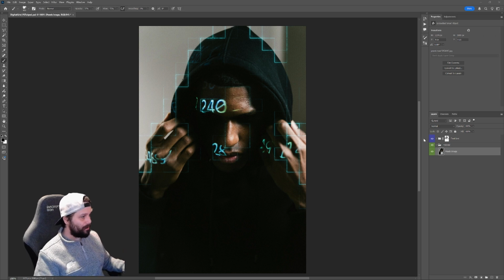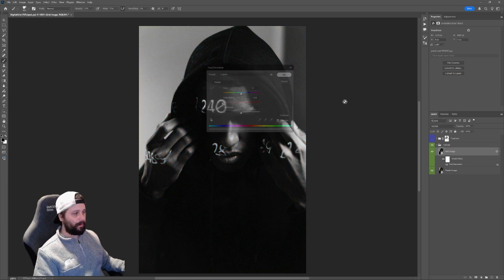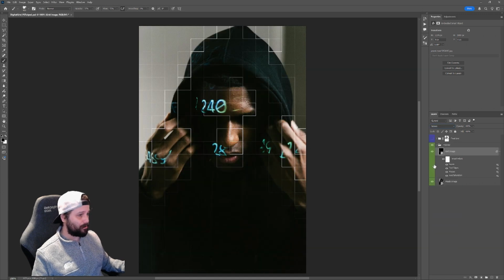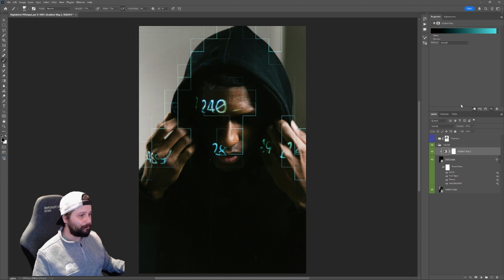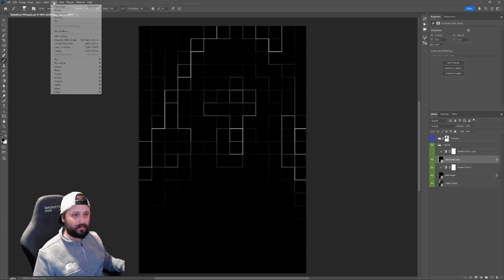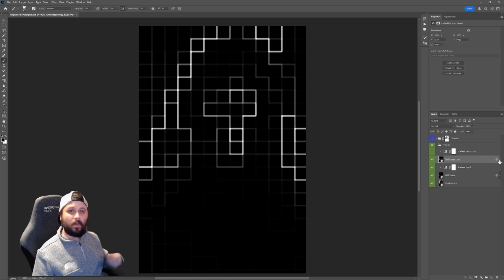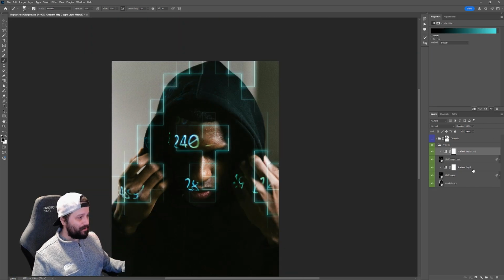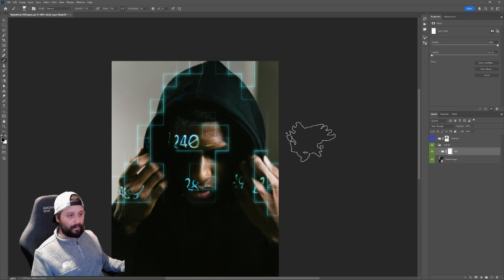Simple Tech-Inspired Grid Effect | Photoshop Tutorial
A follow up last week's After Effects tutorial, we create a grid effect for your designs in Photoshop.

The Digital Grid uses your footage, animations, or almost anything else and generates a dirty grid. Perfect for your sci-fi or tactical designs.